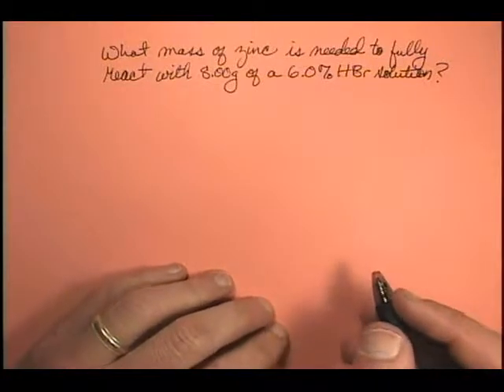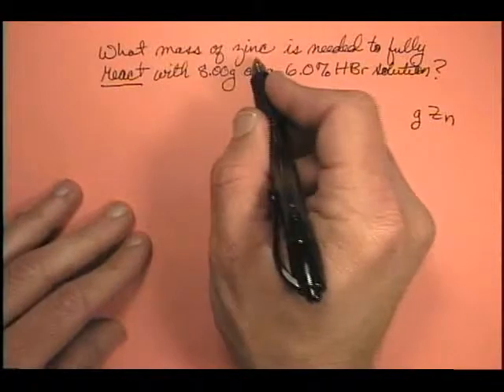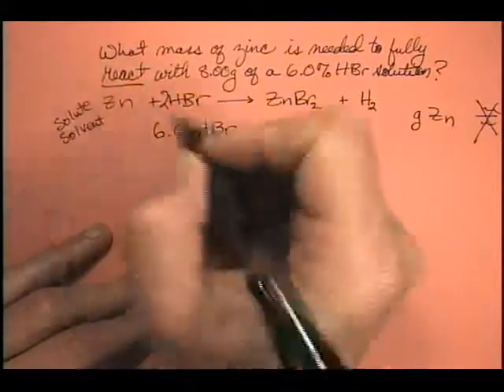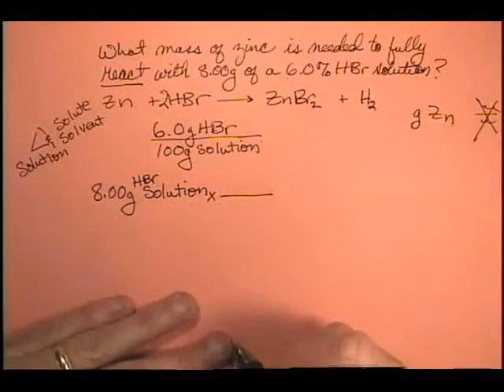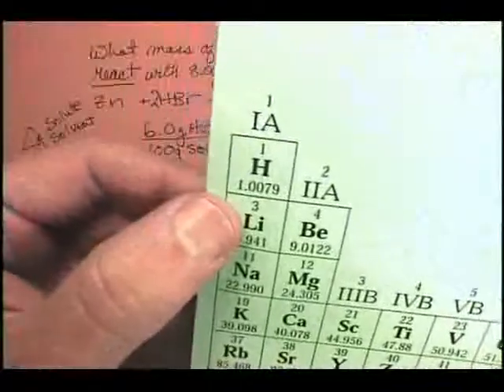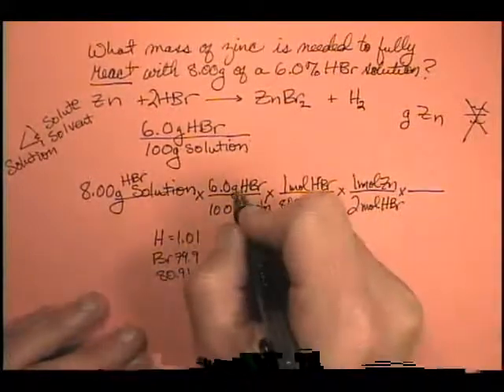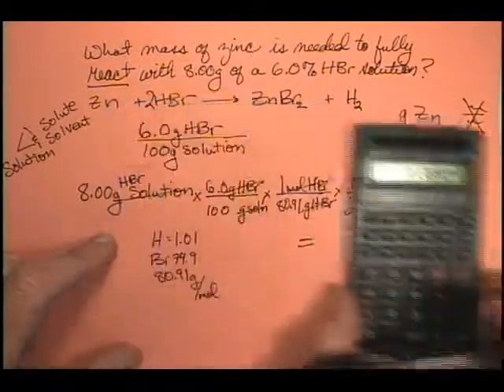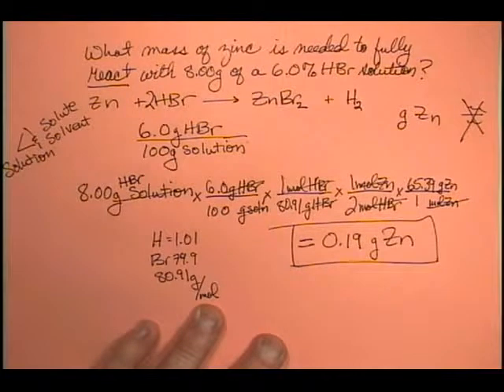What mass of zinc is required to fully react with 8.00 g of a 6.0% HCl solution?